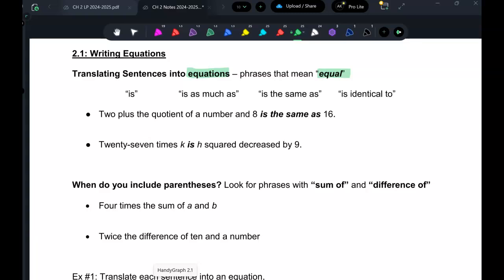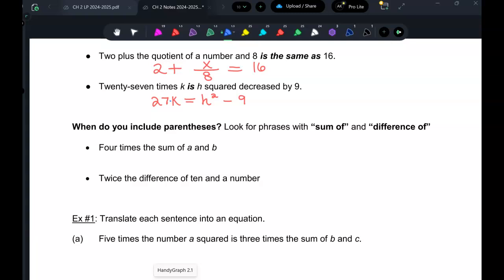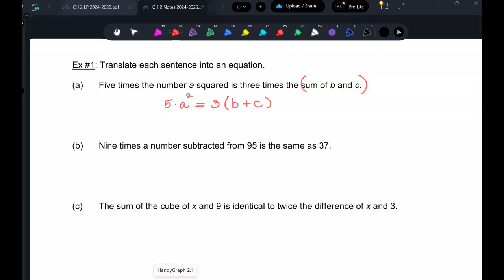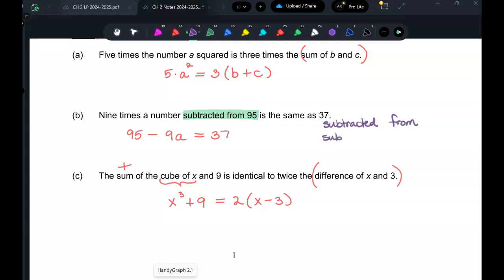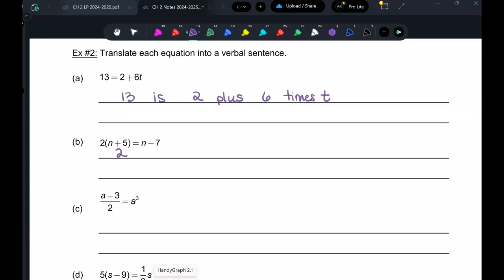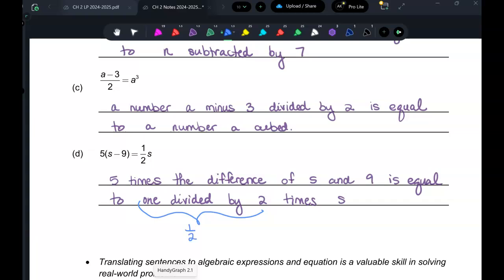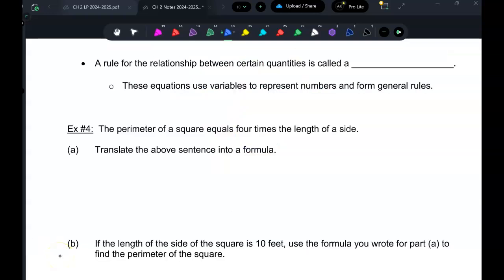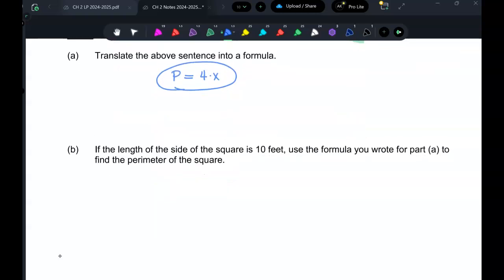Alg 1A - Lesson 2.1